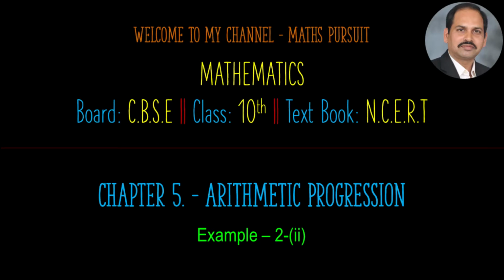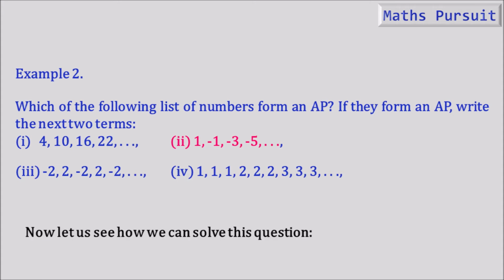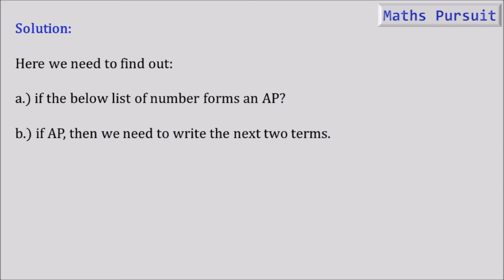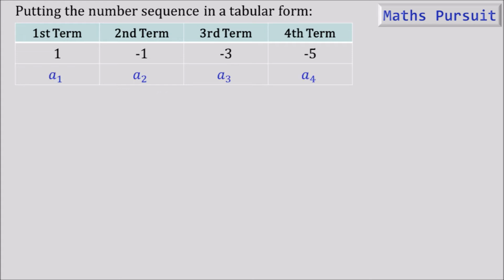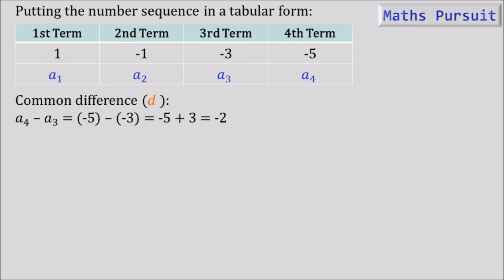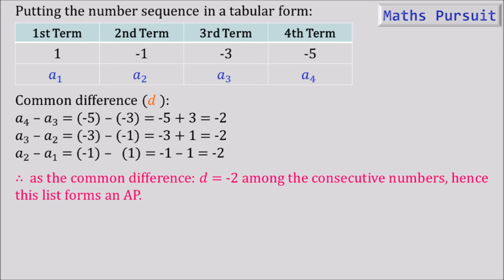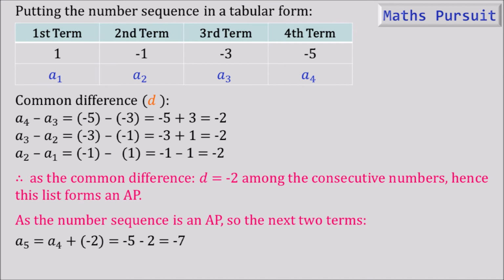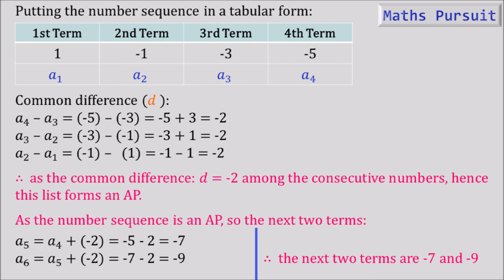Ex:5.1 E-2-(ii). Which of the following list of numbers form an AP? If they form an AP, write the ne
Chapter-5 || ARITHMETIC PROGRESSION || Exercise-5.1 || Example 2-(ii).
Which of the following list of numbers form an AP? If they form an AP, write the next two terms: (i) 4, 10, 16, 22, . . .,   (ii) 1, -1, -3, -5, . . .,
(iii) -2, 2, -2, 2, -2, . . .,  (iv) 1, 1, 1, 2, 2, 2, 3, 3, 3, . . .,